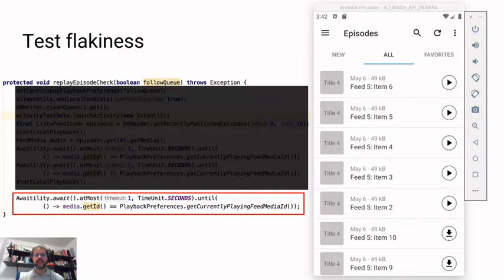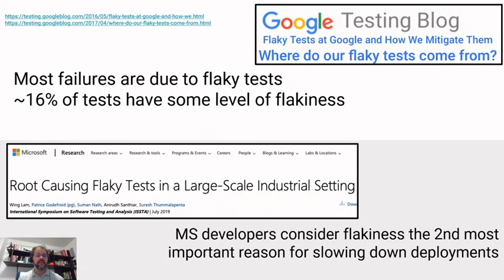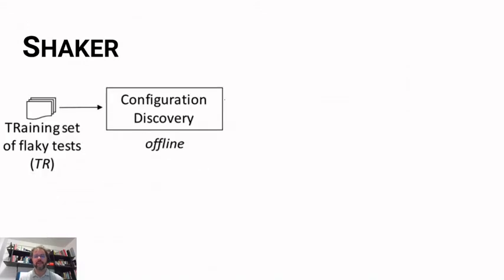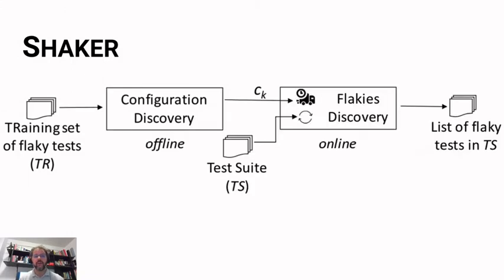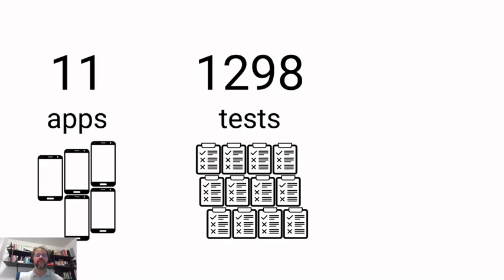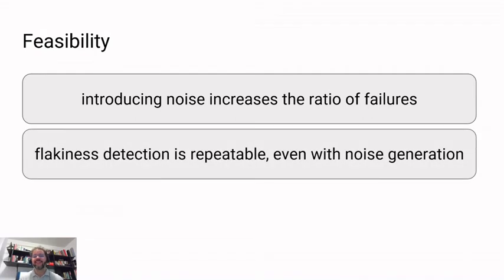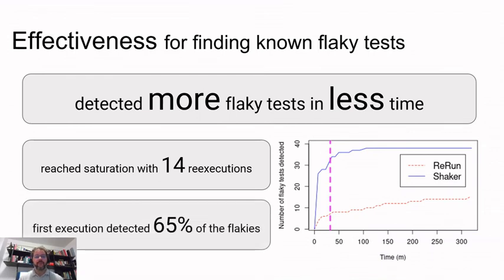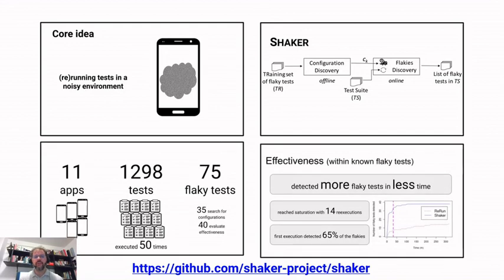Shake it ! Detecting Flaky Tests Caused by Concurrency with Shaker